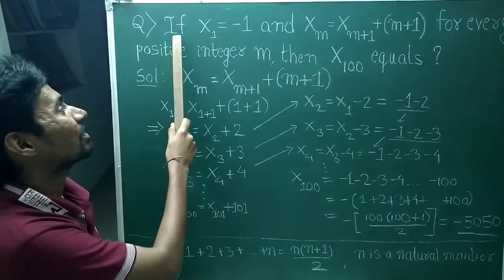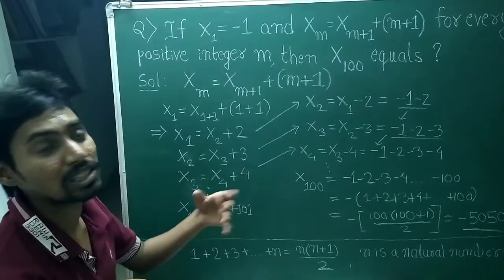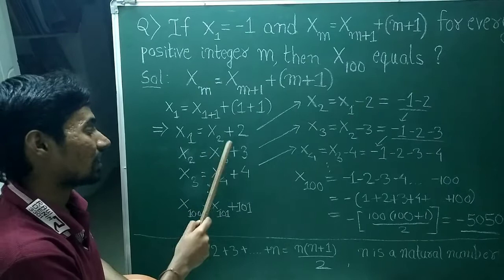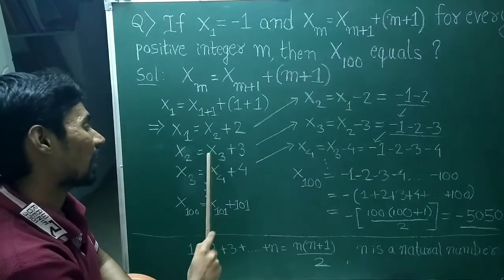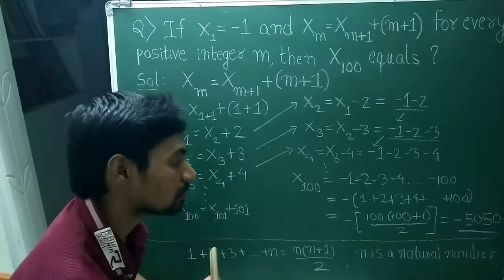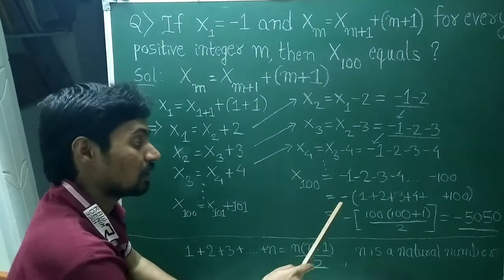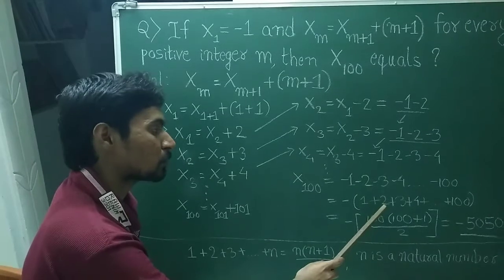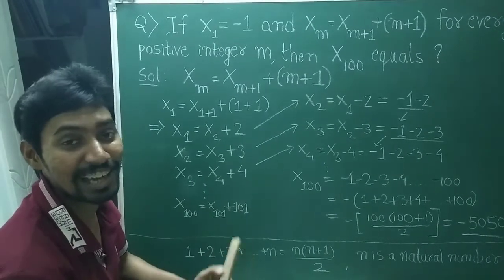CAT 2020 Quant Question Solved || Free Book || Mr_Perfect || Maths Video 2 || GATE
Use earphones/headphones 🎧 for better experience or please adjust your volume accordingly.